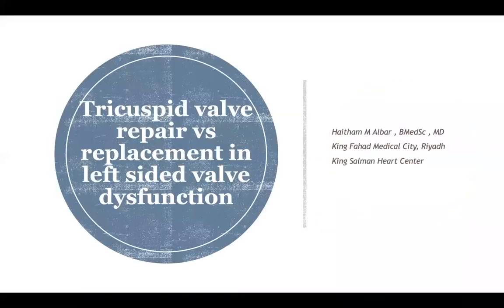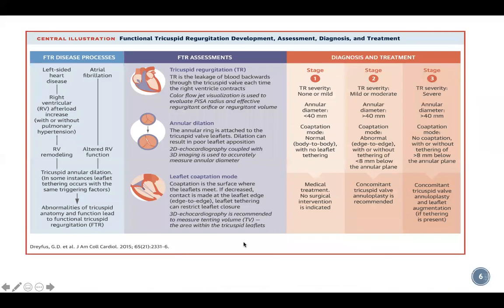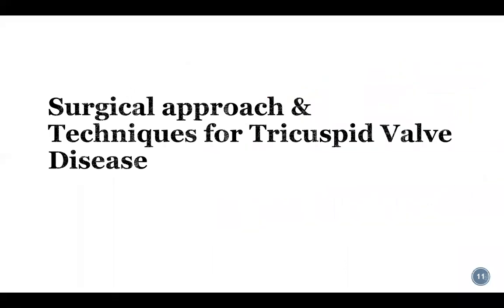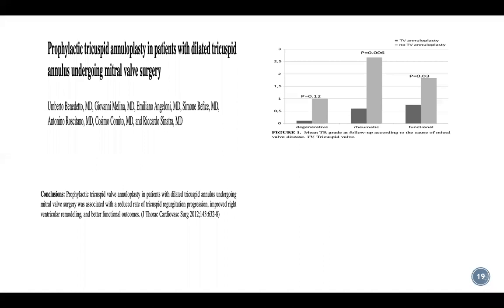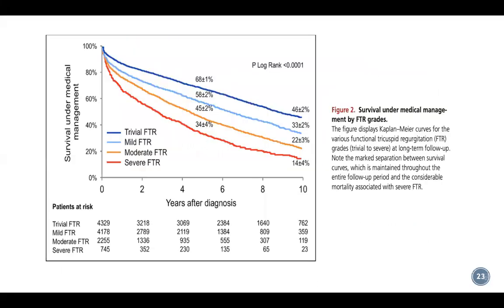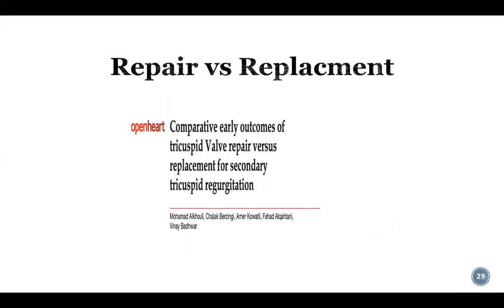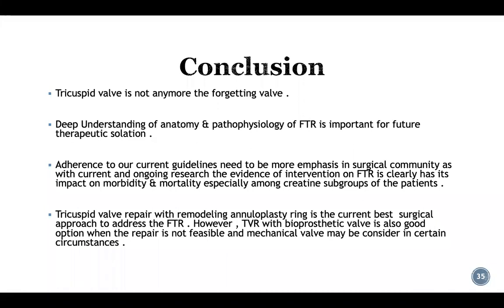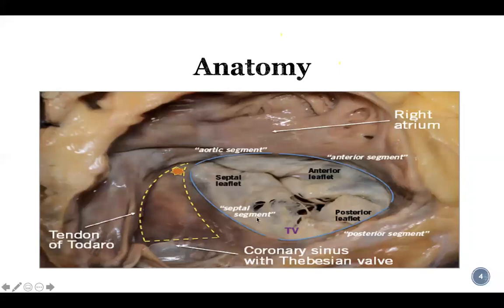Tricuspid Valve Repair vs Replacement in Left Sided Valve Dysfunction ( Dr. Haitham Albar )